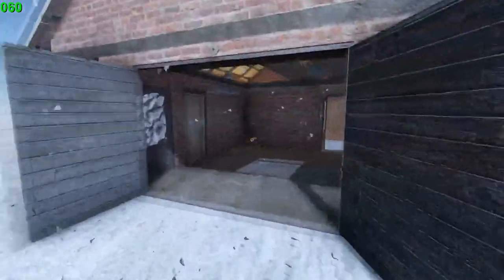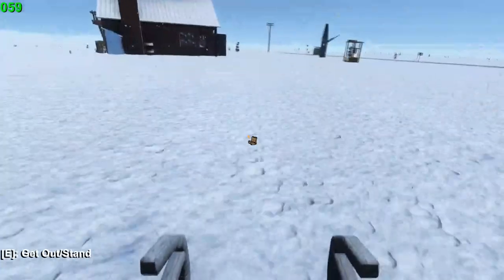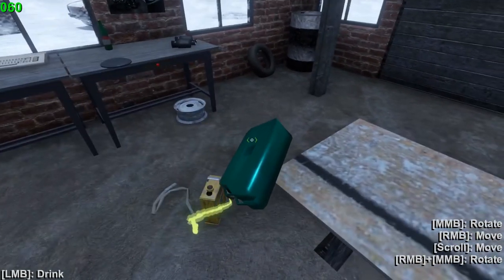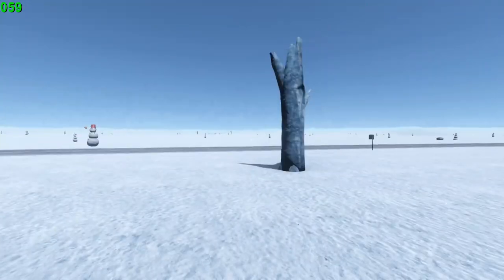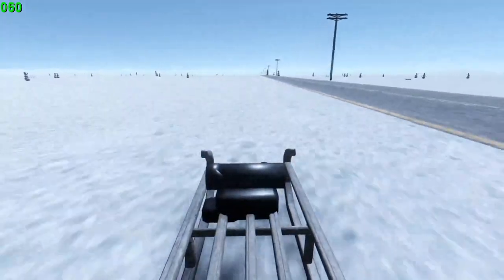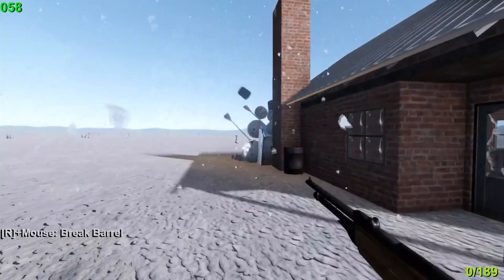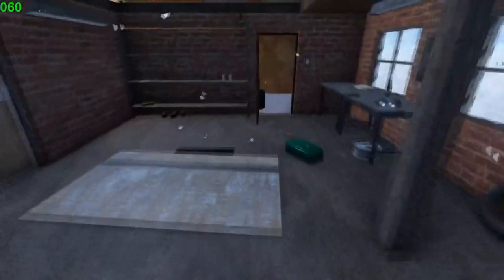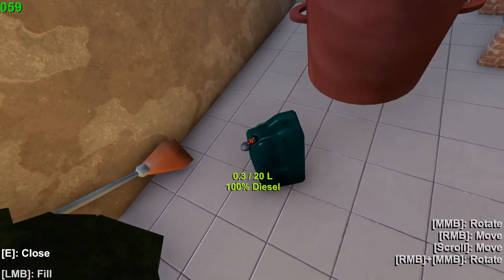The Long Drive: Bus Engine Powered Sled!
Runden made a new mod

Runden told me not to put the bus engine on the sled

I did not listen to Runden

I'm sorry Runden